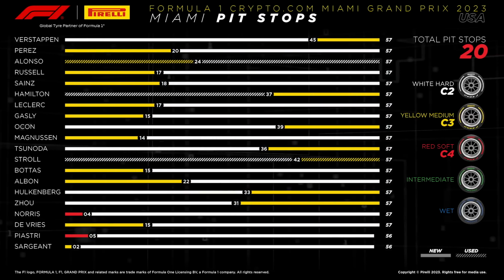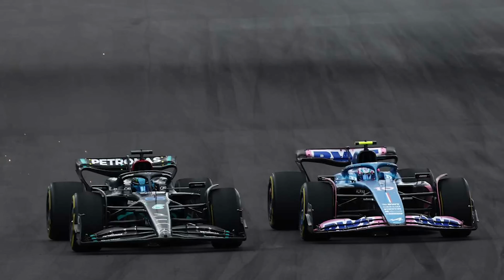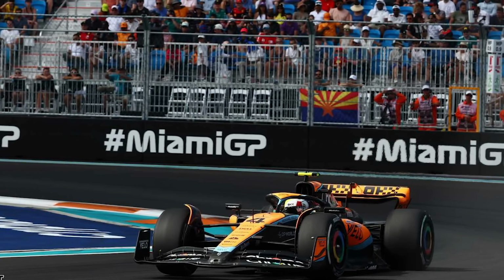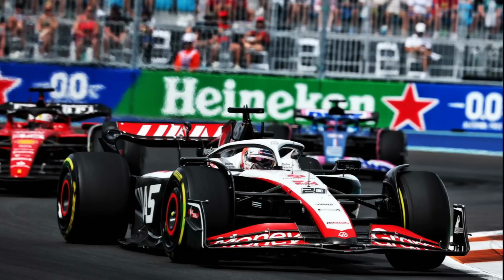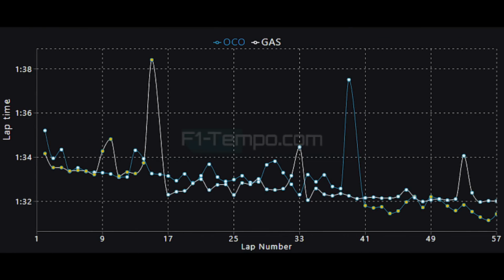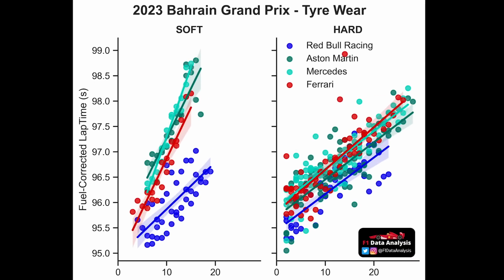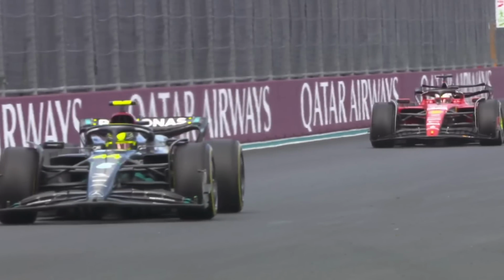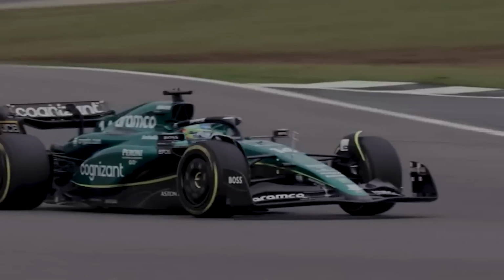F1 2023 Miami GP - Race Data Analysis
The Miami Grand Prix is over and once again it was a Red Bull 1-2 with Max Verstappen winning the Miami Grand Prix from Sergio Perez in second place, but this was actually the most fun race of the year with 60 on track overtakes and a lot of racing up and down the field so today we are going to be diving in and doing a Data Analysis of a hectic Miami Grand Prix, Mclaren had a shocking race and Ferrari took a step backwards but why, well we are going to be discussing in this video.

Aston Martin are finally back with Fernando Alonso once again standing on the podium and we are going to be talking about why this could be the start of a very good run for the Aston with Imola and Monaco coming up. Mercedes was the third fastest car as well and had a great race, we will be talking about all of this and more so find out what happened to Charles Leclerc, Carlos Sainz, Lewis Hamilton, George Russell, Fernando Alonso, Kevin Magnussen, Lando Norris and more.